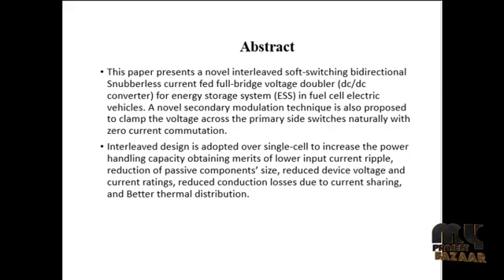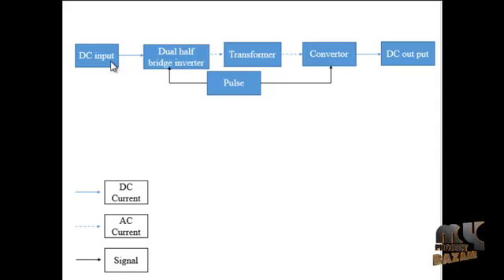Final Year Projects 2015 | Novel Interleaved Bidirectional Snubberless